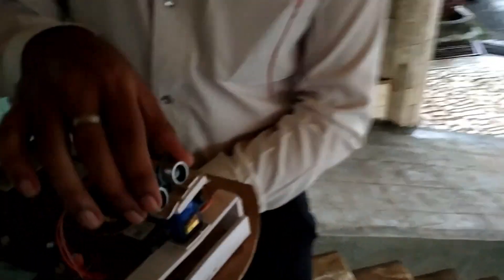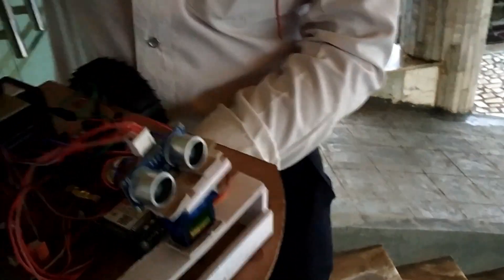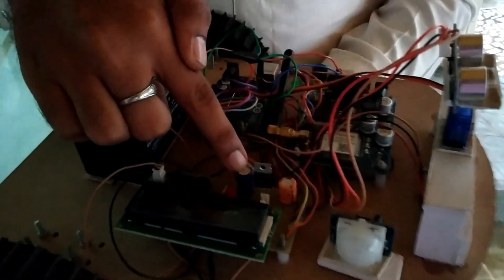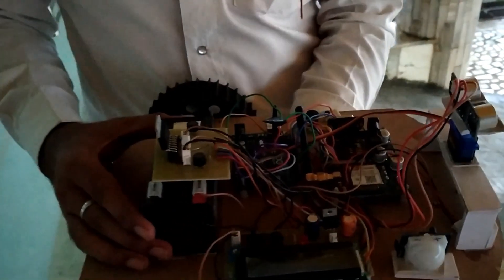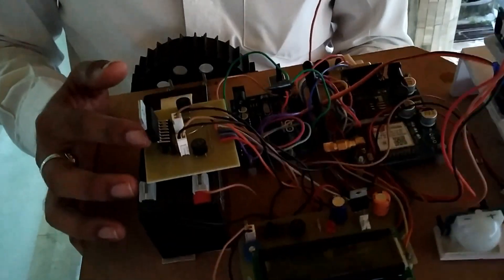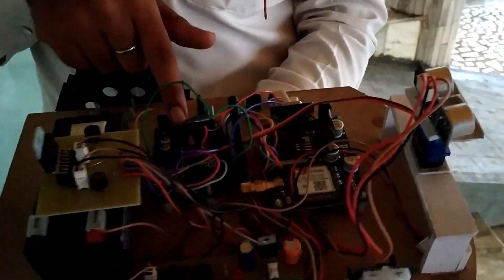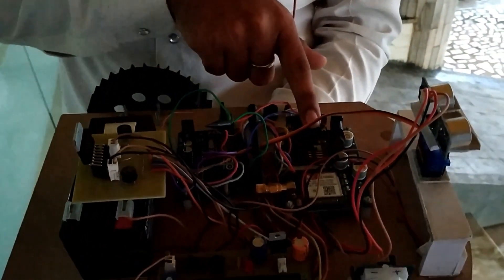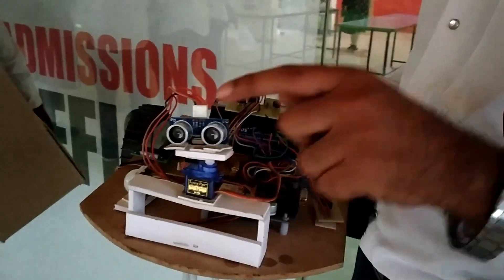Obstacle Avoiding Robot - arduino (hindi)-Suraj Shinde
NOTE :*
 मुझसे बात करणी है ???
चाय पे चर्चा कर सकते है
1.    10 रु मे 10 min बात कर सकते है तब तक चाय खात्म कर लुंगा
2.    अगर बात लांबी चलेगी तो coffee पिलानी होगी 50 वाली आधा घंटा होगा coffee brake
3.    या फिर 100 रु मे खाणे पे मिलते है घंटे भर मस्त बात करेंगे

और अगर अपने भाई के लिये चाय खरीदणे के भी पेसे नही है,
तो मेरे पास भी बात करणे के लिये वक्त नही है
पेसे google pay से भेजणा 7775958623 पर और screenshot whatsapp कर देणा
अपना वक्त बता दुंगा problem लेके तयार रेहेना

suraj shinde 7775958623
or visit
घर आओ यार
At post, Shingoli,
Near Bus Stop
Ta, Dis, Osmanabad - 413501,
maharashtra, India.

Arduino Based Obstacle Avoiding Robot Project with Code .
circuitdigest.com microcontroller projects arduino obstacle avo.
Mar 12, 2019 Obstacle Avoiding Robot is an intelligent device which can automatically sense the obstacle in front of it and avoid them by turning itself in another direction. This design allows the robot to navigate in unknown environment by avoiding collisions, which is a primary requirement for any autonomous mobile robot.
Obstacle Avoiding Robot using Arduino Electronics Hub
Dec 10, 2017 An Obstacle Avoiding Robot is a type of autonomous mobile robot that avoids collision with unexpected obstacles. In this project, an Obstacle Avoiding Robot is designed. It is an Arduino based robot that uses Ultrasonic range finder sensors to avoid collisions.
What is an obstacle avoiding robot?
How does Obstacle Avoiding Robot works?
What is Wall follower robot?
What is meant by ultrasonic sensor?
Feedback
Web results
Obstacle Avoiding Robot 14 Steps Instructables
Obstacle Avoiding Robot This instructable is the written version of my "Arduino How To Build An Obstacle Avoiding Robot" Youtube video that I've uploaded .
Q&A on Google
Can anyone give me the pwm of obstacle avoiding robot without servo motor?
a month ago
Be the first to answer
Your profile picture
Ask other people a question
Obstacle Avoiding Robot (Arduino) 8 Steps (with Pictures .
Obstacle Avoiding Robot (Arduino) Here i'm going to instruct you about making an Obstacle Avoiding Robot based on Arduino. I hope to do step by step guide .
Obstacle Avoiding Robot Using Arduino with Ultrasonic Sensor
create.arduino.cc projecthub chandankumarcmsn obstacle avo.
Jan 18, 2019 This obstacle avoidance robot changes its path left or right depending on the point of obstacles in its way.
Obstacle Avoidance Robot Pantech Solutions
pantechsolutions.net obstacle avoidance robot
An Obstacle Avoidance Robot is an intelligent robot, which can automatically sense and overcome obstacles on its path. It contains of a Microcontroller to process the data, and Ultrasonic sensors to detect the obstacles on its path. Obstacle avoidance is one of the most important aspects of mobile robotics.
Intelligent Surveillance Robot with Obstacle Avoidance .
by W Budiharto ‎2015 ‎Cited by 15 ‎Related articles
May 6, 2015 In this paper, we propose architecture for intelligent surveillance robot that is able to avoid obstacles using 3 ultrasonic distance sensors based .
Obstacle Avoidance Robotic Vehicle Using Ultrasonic Sensor .
This article gives an overview about how to design an Obstacle Avoidance Robotic Vehicle Using Ultrasonic Sensor which is mainly used to detect Obstacles.
obstacle avoiding robot using ultrasonic sensor arduino without servo
obstacle avoiding robot using arduino and l298n
obstacle avoiding robot using ultrasonic sensor arduino report
obstacle avoiding robot kit

description is only for SEO

*NOTE :*
1.    10 रु मे 10 min बात कर सकते है तब तक चाय खात्म कर लुंगा
2.    अगर बात लांबी चलेगी तो coffee पिलानी होगी 50 वाली आधा घंटा होगा coffee brake
3.    या फिर 100 रु मे खाणे पे मिलते है घंटे भर मस्त बात करेंगे

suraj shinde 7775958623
or visit
घर आओ यार
At post, Shingoli,
Near Bus Stop
maharashtra, India.